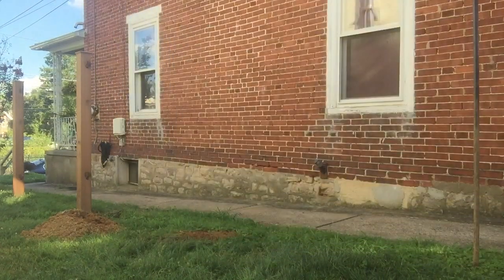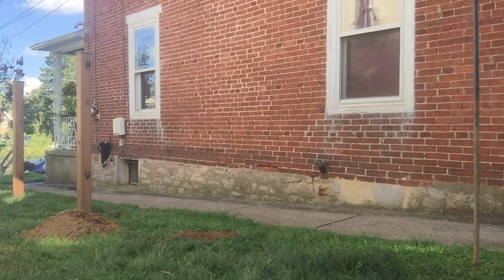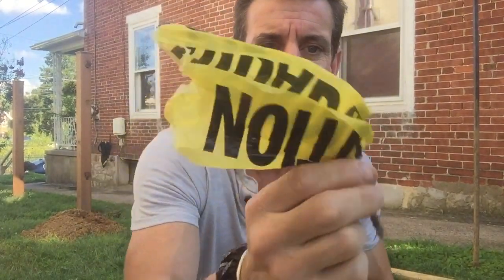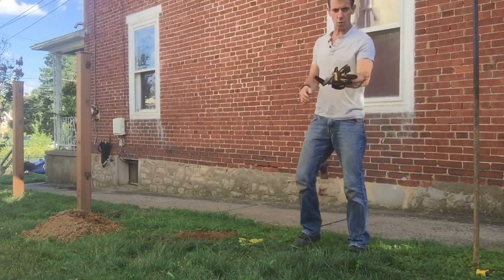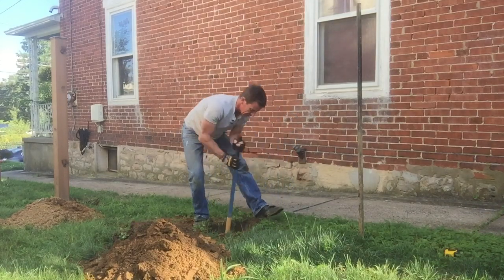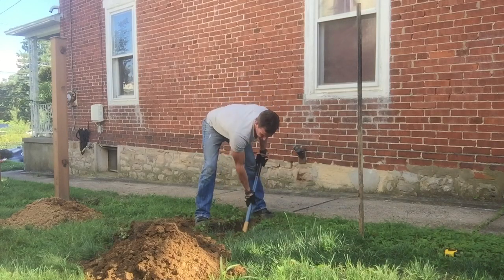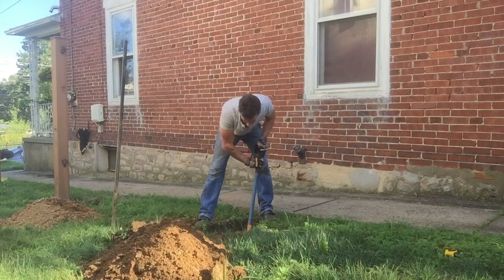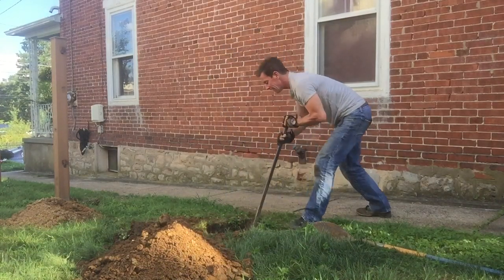How to dig a hole for a fence post, deck or mailbox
A hole is not a bowl. It's a shaft in the ground. A shovel is not a blunt tool. It's a dirt chisel. I'll show you how to dig holes for fences, mailboxes, decks, birdbaths, play sets, exercise equipment...whatever.

Less work, more 'done'.

That's how I roll.

Our site is - Please join us.